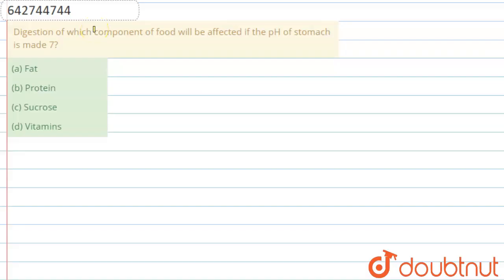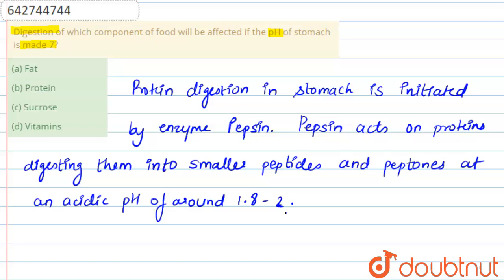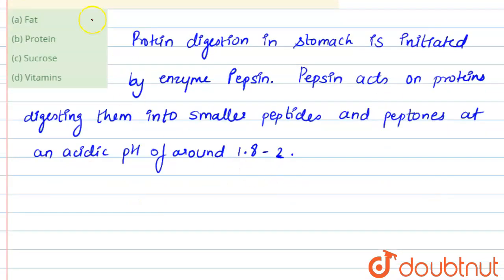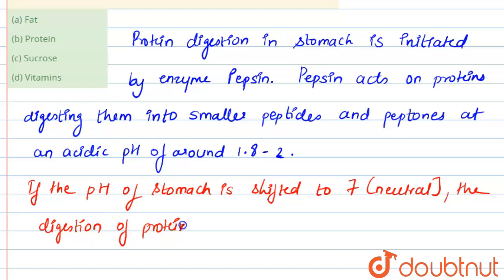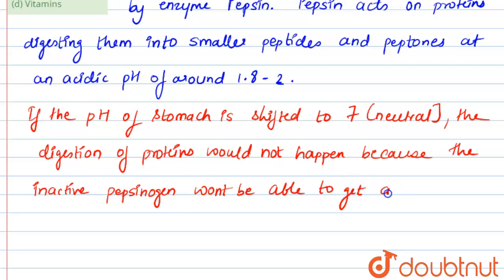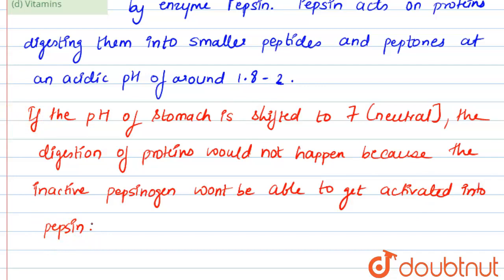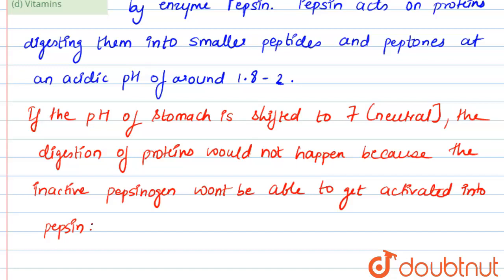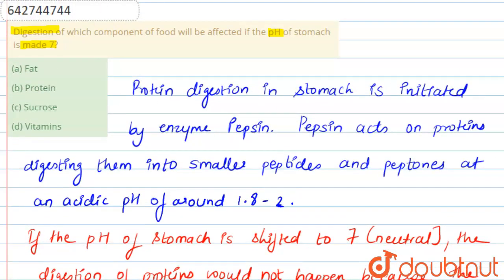Digestion of which component of food will be affected if the pH of stomach is made 7? | 11 | DIG...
Digestion of which component of food will be affected if the pH of stomach is made 7?
Class: 11
Subject: BIOLOGY
Chapter: DIGESTION AND ABSORPTION
Board:NEET

👉 Have Any Query? Ask Us.